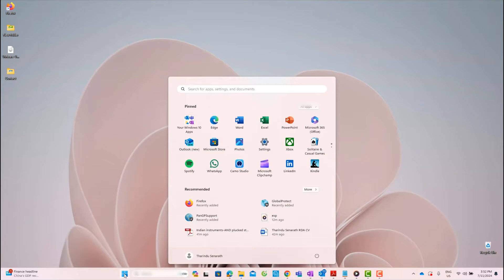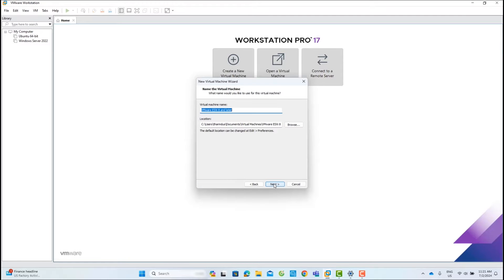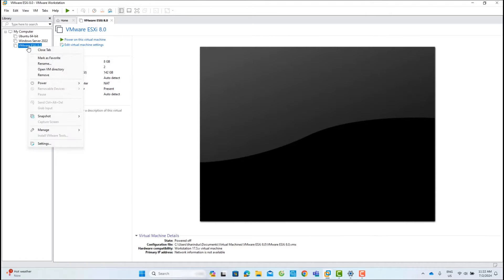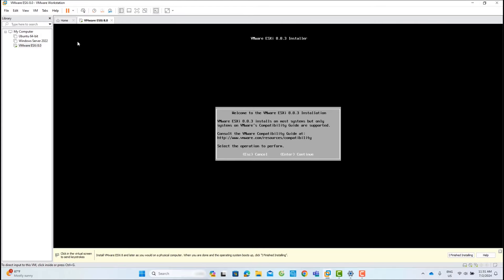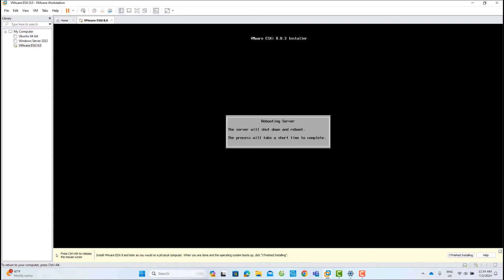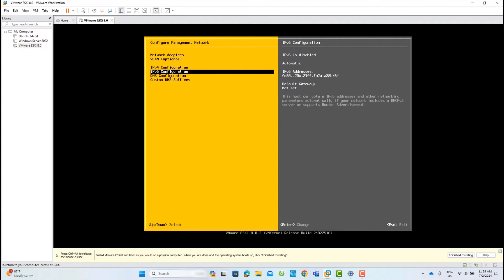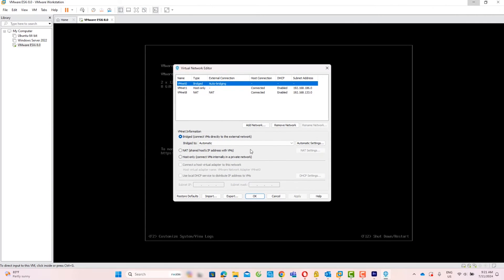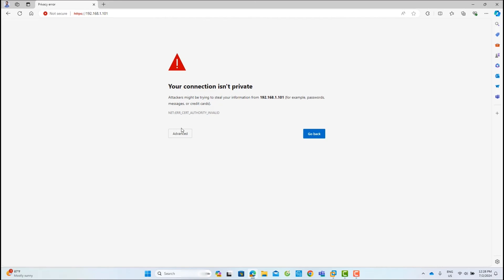Install and Configure ESXi 8 in a VMware Workstation Pro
Welcome to our step-by-step tutorial on how to install and configure ESXi 8 in VMware Workstation Pro. Whether you're a seasoned IT professional or a virtualization enthusiast, this guide will help you set up a robust ESXi environment for your testing and development needs.

* Easy to Follow: Clear, concise, and step-by-step instructions.
* Visual Guidance: High-quality screen recordings to guide you through each step.
* Expert Tips: Get the best practices and tips from an experienced engineer.